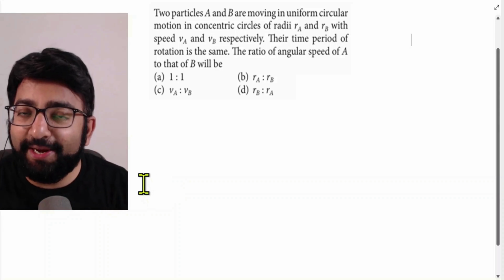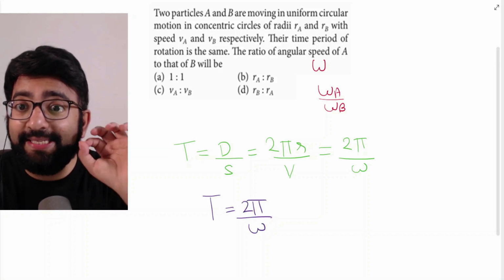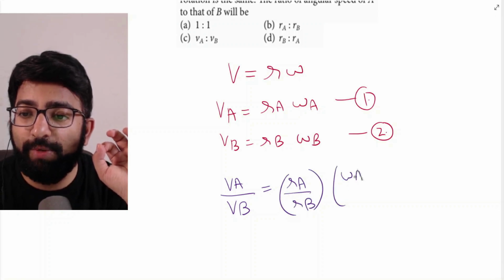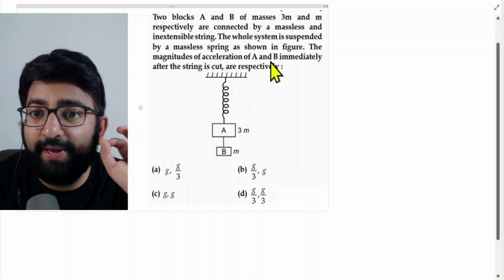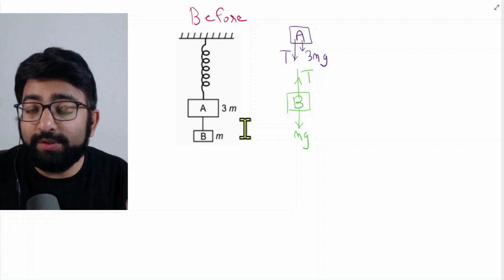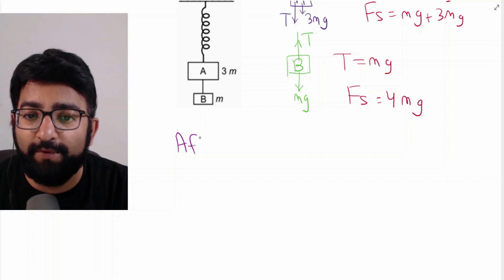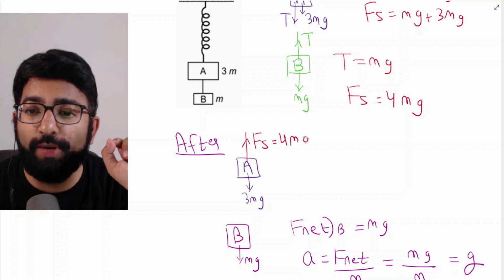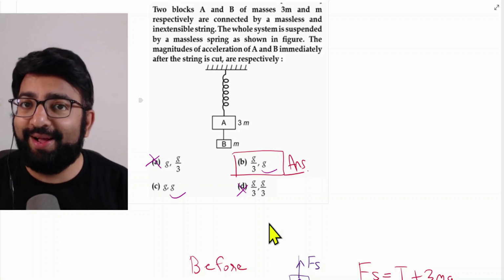Practice Ques Circular Motion